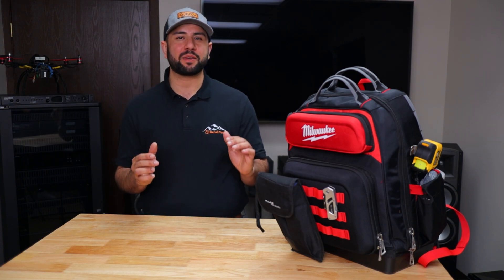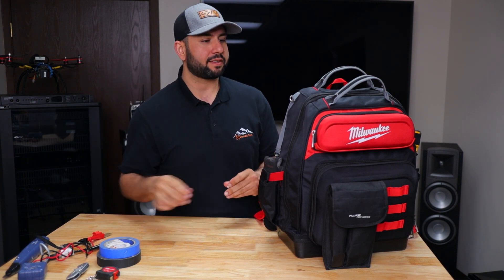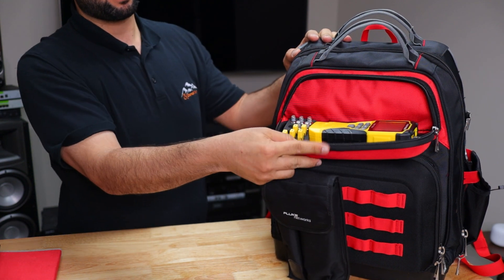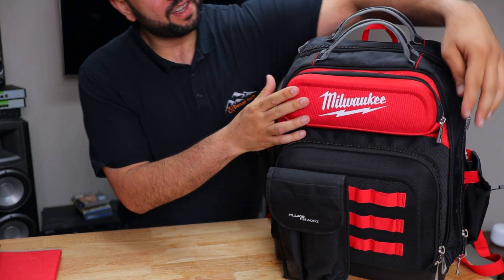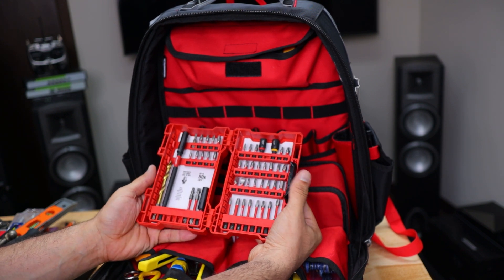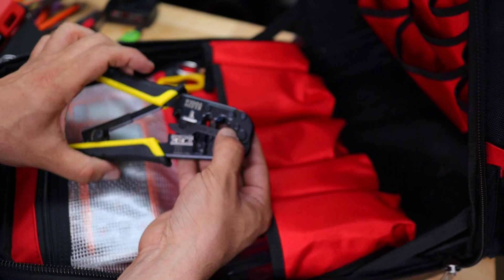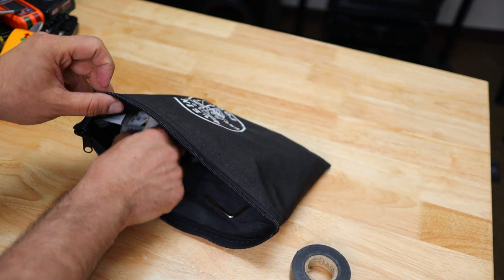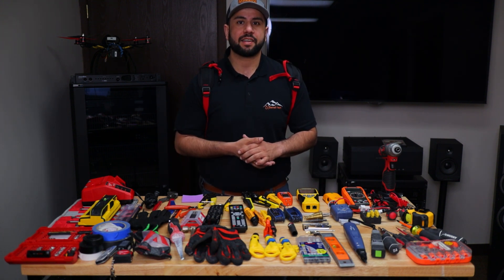Denali Tech's Ultimate AV Technician Backpack Guide: Top Tools for Efficiency & Organization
Join me as I unveil my essential toolkit for every Audio-Visual (AV) technician out there! In this video, I'll walk you through my personal collection of must-have tools and gadgets, perfect for both beginners and seasoned professionals. From cable testers to crimping tools, we'll dive into the nitty-gritty of AV tech, ensuring you're well-equipped for any gig.

1 Milwaukee Ultimate Jobsite Backpack

2 Fluke Networks Tone Generator and Probe Kit with SmartTone Technology

3 Folding Utility Knife

4 Keychain Tape Meas 6'/2m

5 Gaffer Tape 1 Inch Black

6 3M Scotch-Blue 2090 Safe-Release Crepe Paper Multi-Surfaces Painters Masking Tape,

7  3m white electrical tape

8 MILWAUKEE'S Gloves, Large, Black/Red

9 DWHT36107 25FT Tape Measure Yellow, 25-Foot

10 Spade Bit Set (16-Piece) Multi, One Size

11 Klein Tools VDV501-851 Cable Tester Kit with Scout Pro 3 for Ethernet

12- Klein Tools Pliers, Diagonal Cutting Pliers with Precision Flush Cutter

13- BOSCH Drill Bit Set, 5 Piece

14- Level with 3 Bubble Spirit Level 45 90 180 Degree

15- Cobra Water Pump Pliers

16 6-Piece Mini Insulated Screwdriver Set,

17 Precision Hook and Pick Set for Automotive | 4-Piece Hand Tools

18-  7/16-inch Combination Wrench

19 - Screwdriver, #2 Phillips Tip

20 Flathead Screwdriver with 3/8-Inch Keystone Tip

21- Klein Tools Insulated Screwdriver, 2-in-1 Screwdriver

22- Diablo by Freud DXT1020 1/4 in. x 12 in. Universal Extension

23- Drywall Jab Saw

24 - Copper Hammer

25-Trim Removal Tool

26-Precision Screwdriver Set

27-Milwaukee Shockwave Impact Drill and Drive Driver Bit Set (40 SET)

28-M12 Drill/Impact Combo Kit

29-  M18 & M12 Rapid Charger

30- ProSensor M150 Center and Edge Stud Finder

31-Knife Blades Bulk Pack 50 Piece

32- mpact Punchdown Tool

33-Klein Tools Data and Coaxial Cable Combination Radial Stripper

34-Radial Cable Stripper, Coaxial

35- Klein Tools Crimper, All-in-One Ratcheting Modular Data Cable Crimper

36-Klein Tools Coax Installation Kit with Crimp Tool

37-Klein Tools Scissors,

38 - StudSensor HD25 Stud Finder

39-The StudBuddy Magnetic Stud Finder

40- Klein Tools Voltage Tester, Non-Contact Voltage Detector Pen

41-Klein Tools MM325 Multimeter, Digital Manual

42-Klein Tools RT250 GFCI Receptacle Tester with LCD Display

43- Stubby Slotted Screwdriver Set

44-Milwaukee Genuine 3 Piece Thin Wall Deep Impact Socket Set

45-Drill Cone Bits for Sheet Metal Hole Drilling

46-Step Drill Bit Set, Hss, 1/8-1-3/8 In, 4 Pc